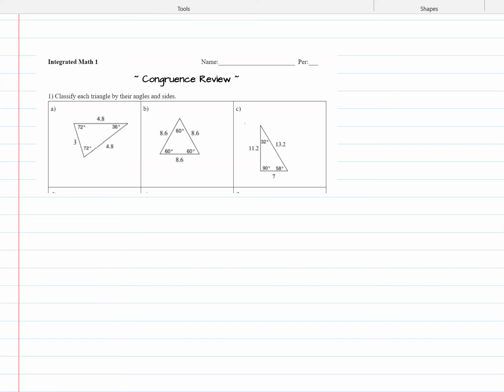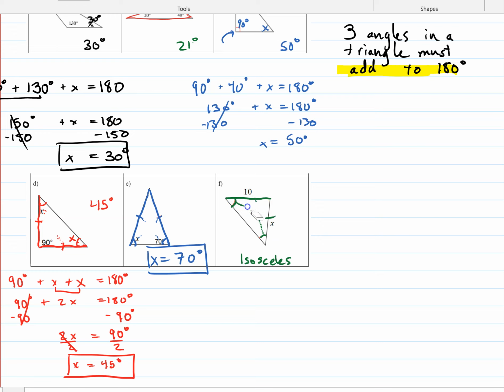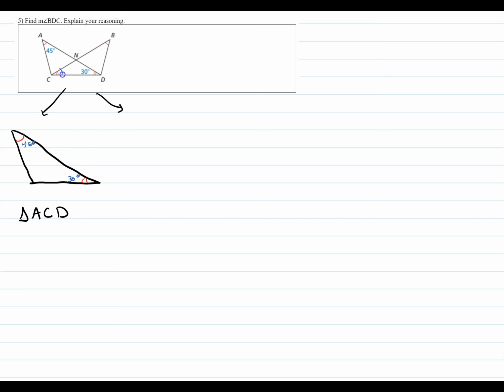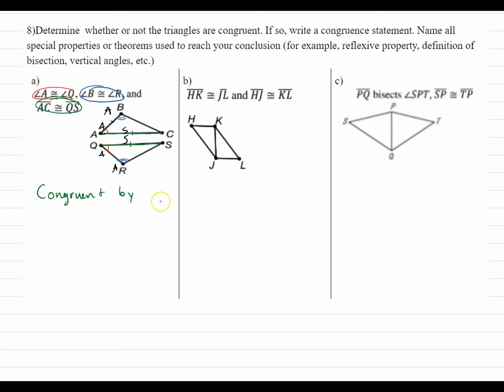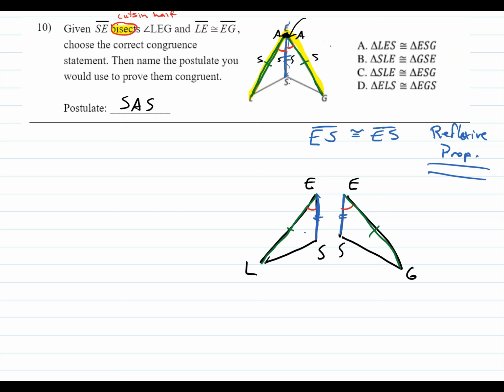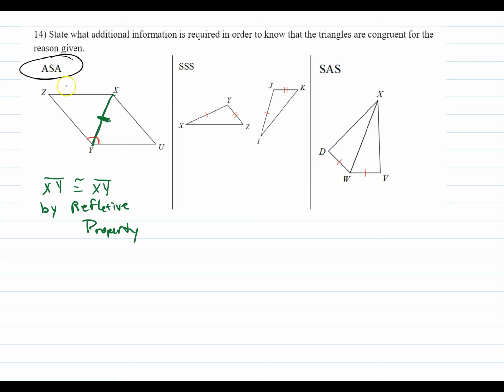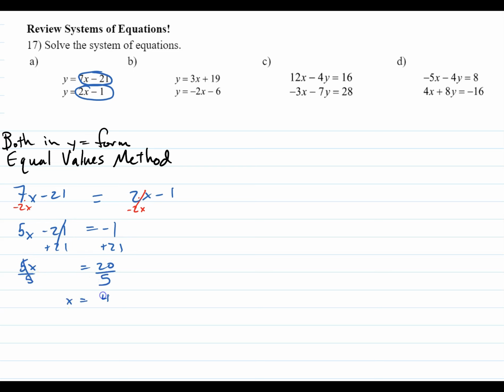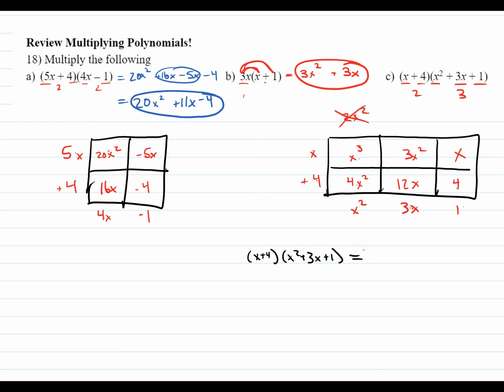Integrated Math 1 - Congruence Study Guide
Question 1: 00:18
Question 2: 03:22
Question 3: 10:34
Question 4: 16:28
Question 5: 19:09
Question 6: 22:03
Question 7: 25:39
Question 8: 28:22
Question 9: 35:27
Question 10: 37:41
Question 11: 41:30
Question 12: 44:44
Question 13: 47:06
Question 14: 49:05
Question 15: 54:18
Systems of Equations Qs: 59:07
Multiplying Polynomials Qs: 01:06:42